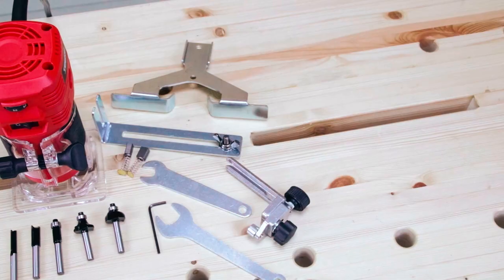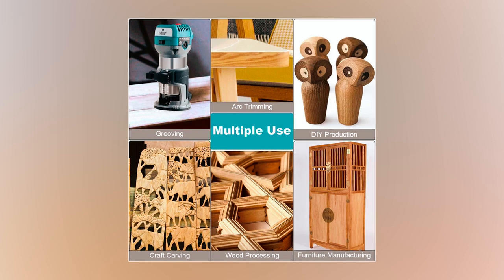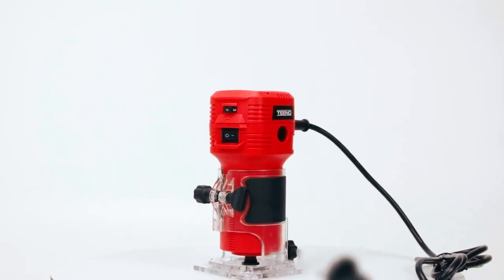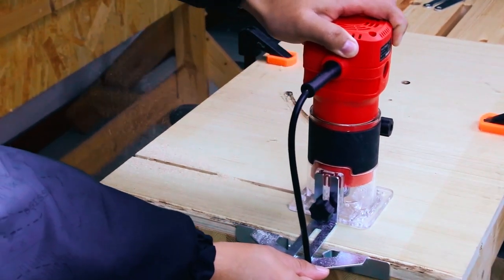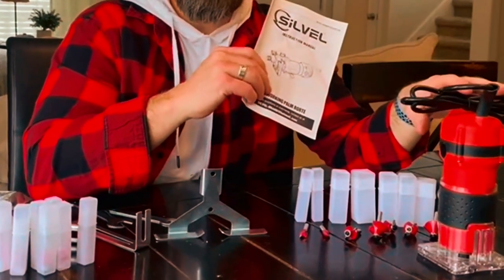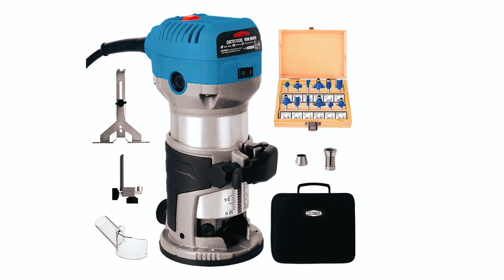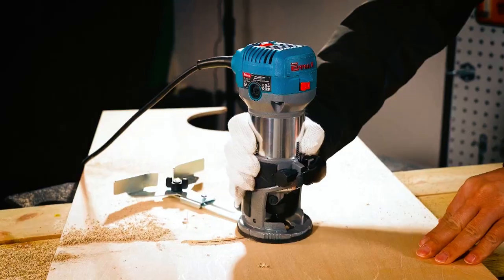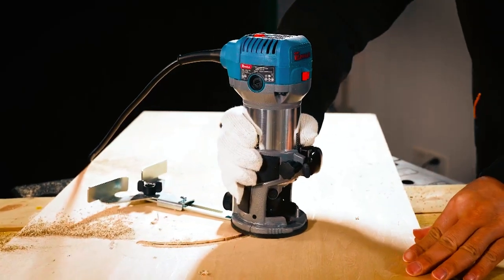Top 5 Best Wood Routers for Beginners 2024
Wood Router: Hey guys, in this video, we’re going to review the top 5 best Wood Router.
➜ Links to the best Wood Router 2024 we listed in this video:

00:00 INTRODUCTION.
00:22➜ 1. GOPLUS WOOD ROUTER.
01:05➜ 2. TEENO WOOD ROUTER.
01:41➜ 3. SILVEL WOOD ROUTER.
02:18➜4. DOBETTER WOOD ROUTER.
02:58➜5. ENHULK WOOD ROUTER.
03:42➜OUTRO.
That is why when buying a Wood Router, there are a few things to consider; quality, durability, ease of use, and features.

In today’s video, we are going to look at the top five best Wood Router available on the market today. We have made this list based on our own opinion, research, and customer reviews. We have considered their quality, features, and values when narrowing down the best choices possible. If you want more information and updated pricing on the products mentioned, be sure to check the links above.

"All claims, guarantees, and product specifications are provided by the manufacturer or vendor. Tool Techcannot be held responsible for these claims, guarantees or specifications"

Amazon Affiliate Disclosure Notice: Tool Tech is a participant in the Amazon Services LLC Associates Program, an affiliate advertising program designed to provide a means for sites to earn advertising fees by advertising and linking to Amazon.